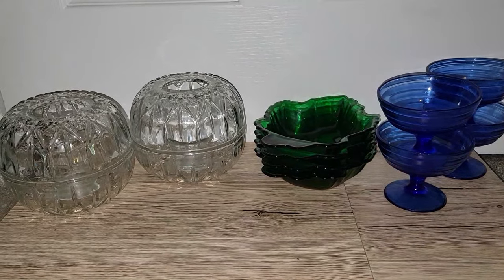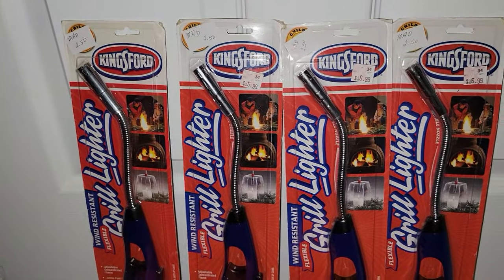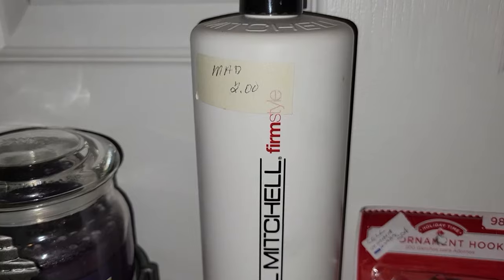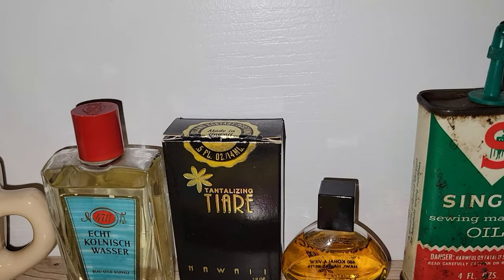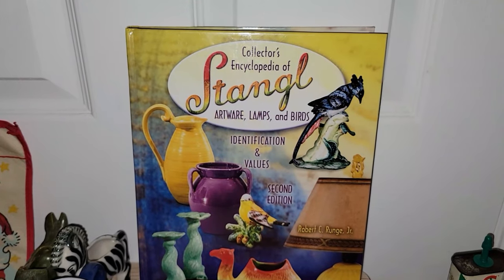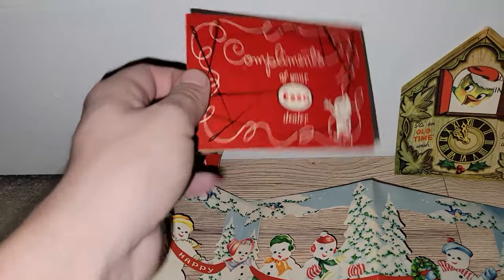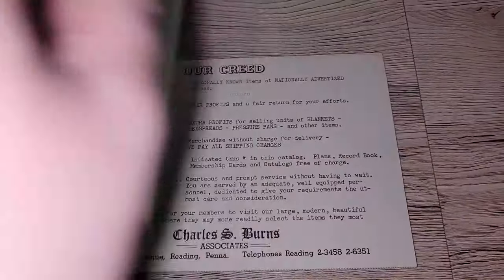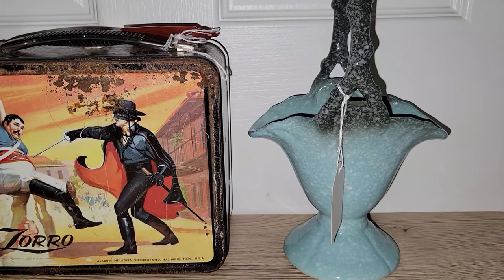EPIC SCORES AT THE ANTIQUE MALL